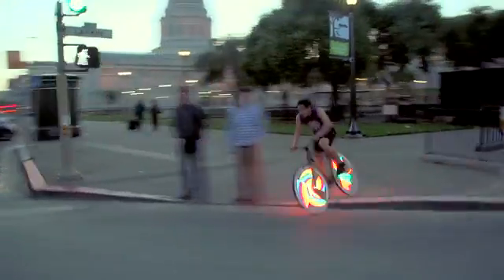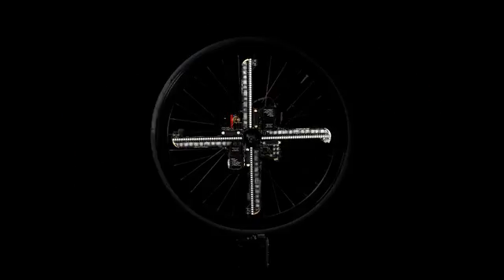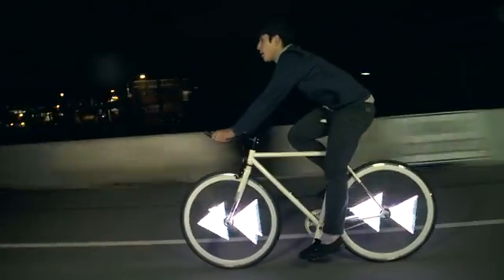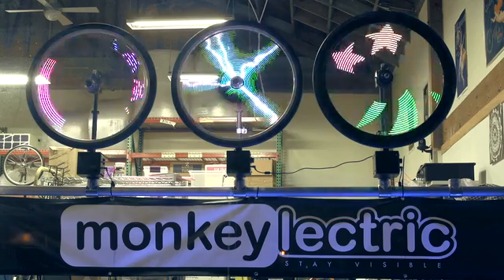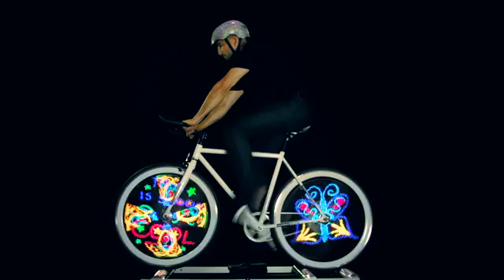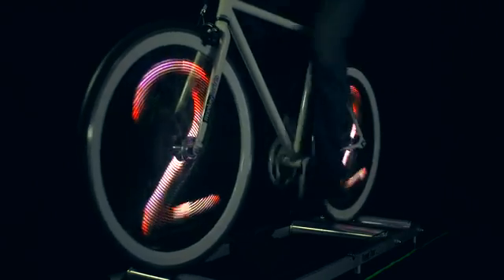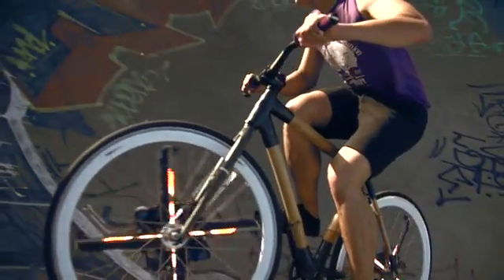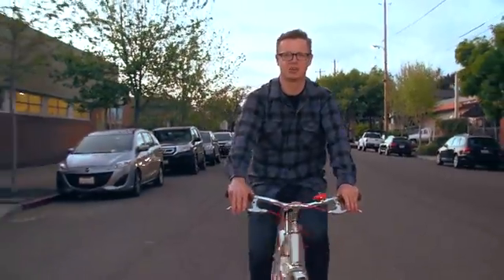Monkey Light Pro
Monkey Light Pro lets you display graphics and animation on your bicycle wheels, and show them while you ride.

This video belongs to MonkeyLectric, but I uploaded it because it was the only way I could embed it to my blog. I'll remove the video if the owners claim for it.